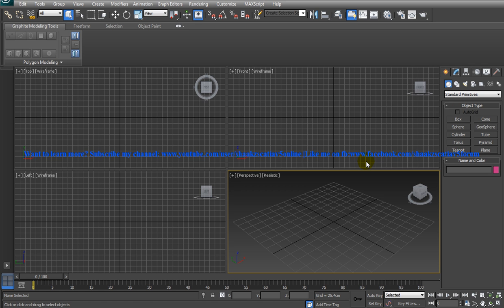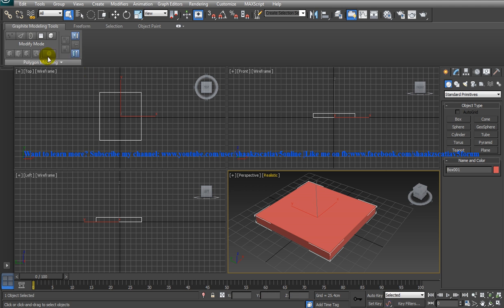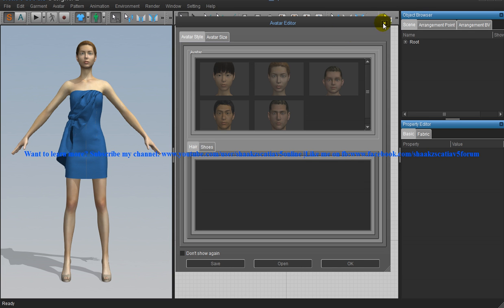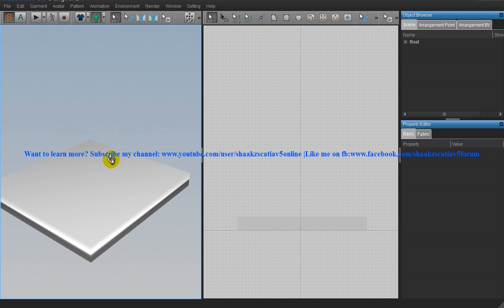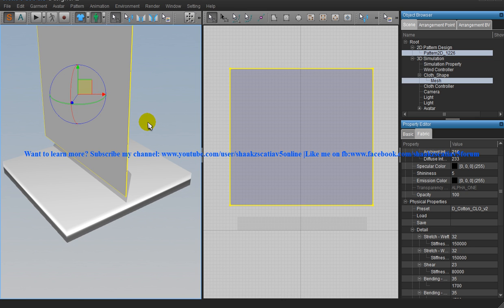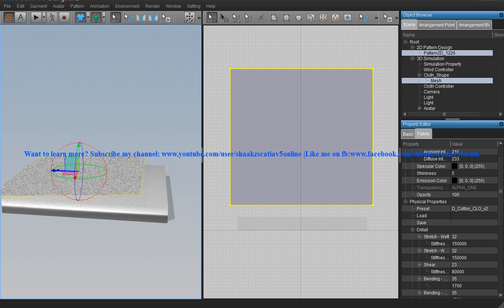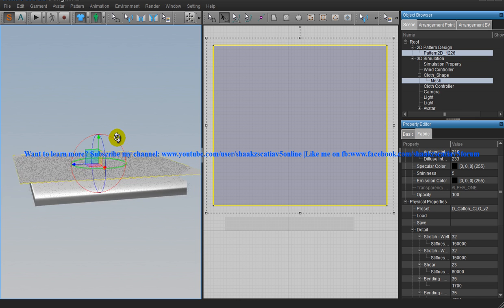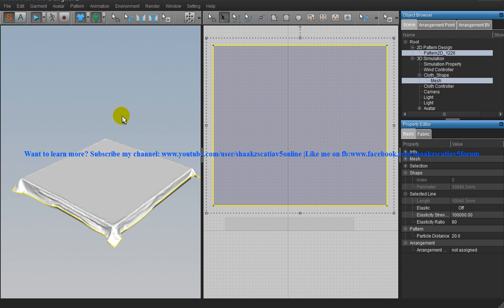3ds Max Tutorial|Realistic Interiors with Marvelous Designer|Bedsheet,Pillow & Blanket|Part 1